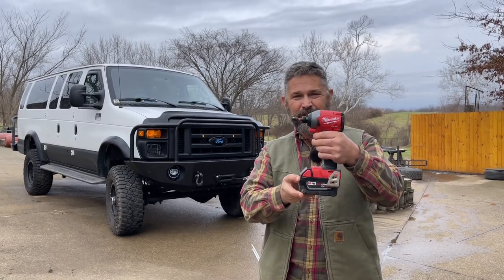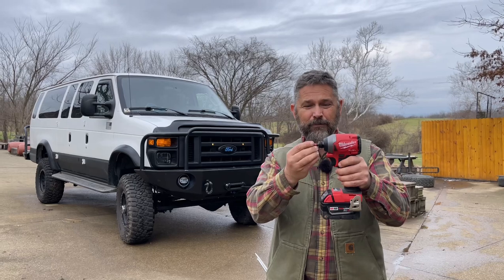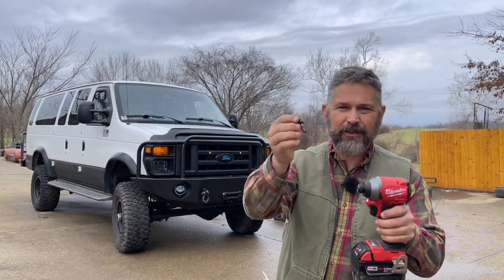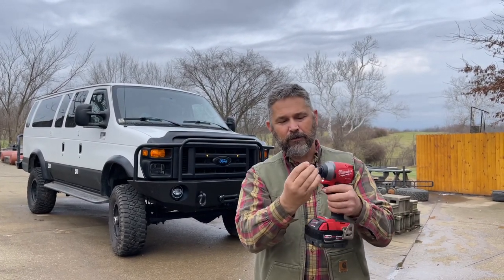How To Extract A Broken Bit | Milwaukee Fuel 1/4" Impact Driver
Working on our Adventure van and ended up breaking the adapter bit with our Miwaukee Fuel 1/4" Impact Driver.

We tried a lot of different ways to extract the broken bit and found the zip tie method to be most effective.

I hope this saves you guys some time!